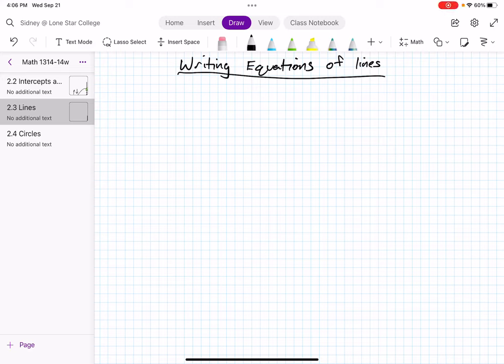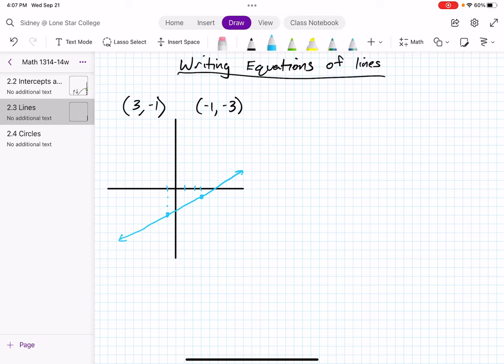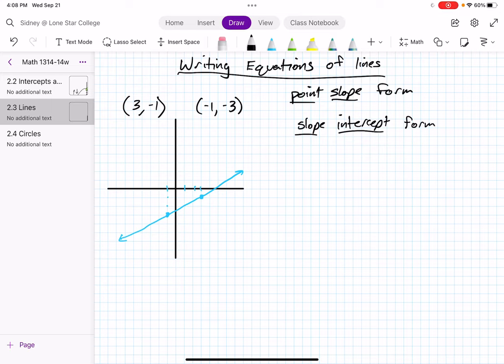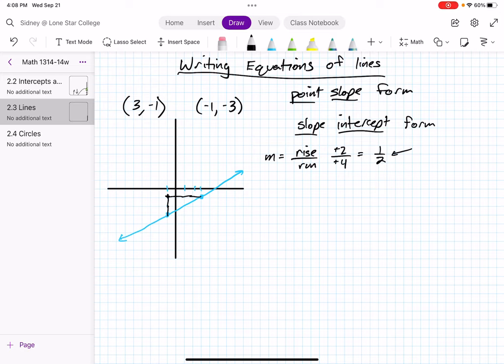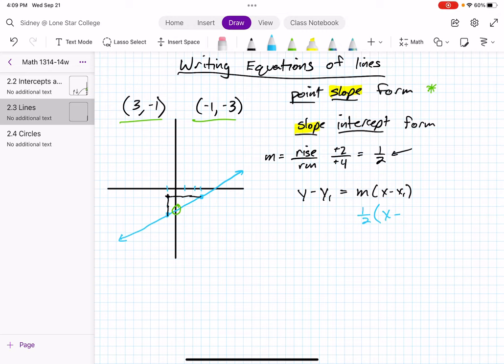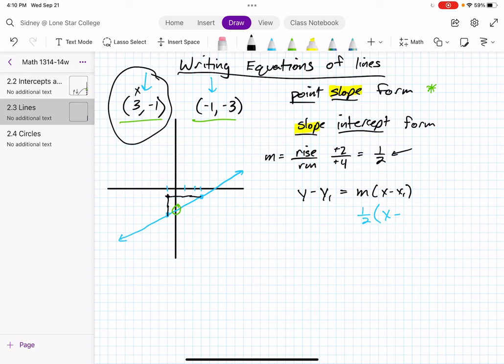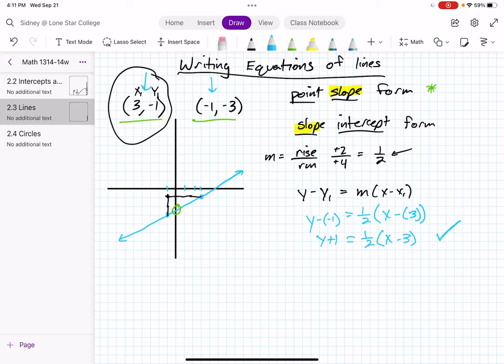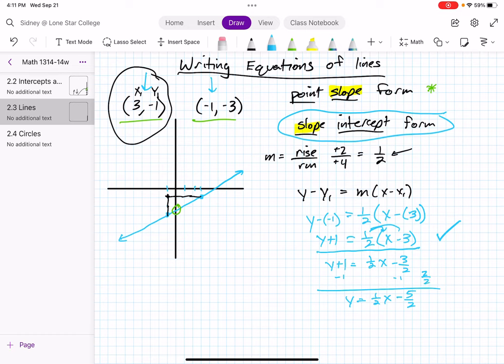2 3 Writing Equations of Lines